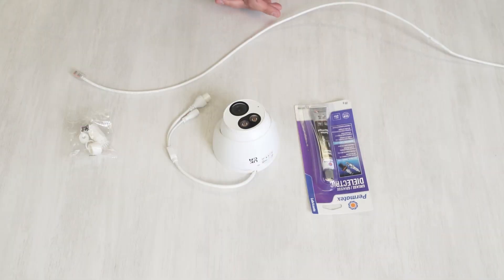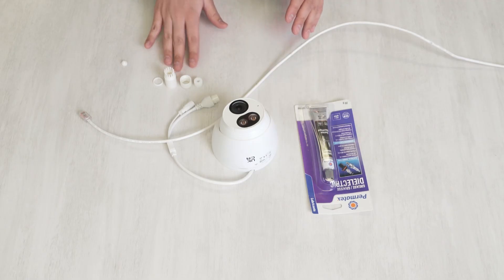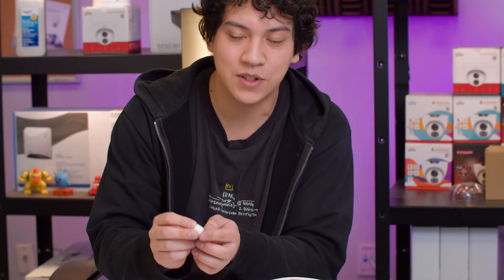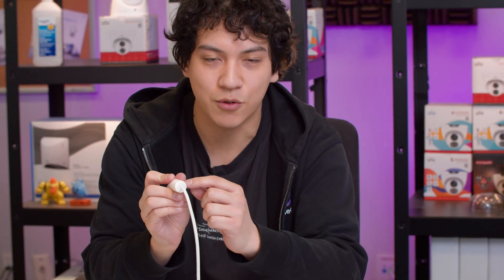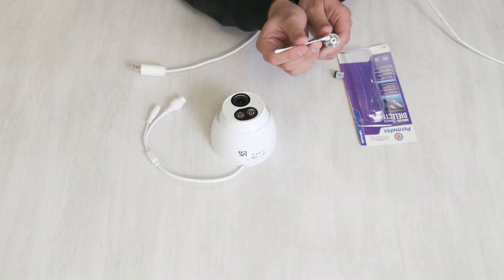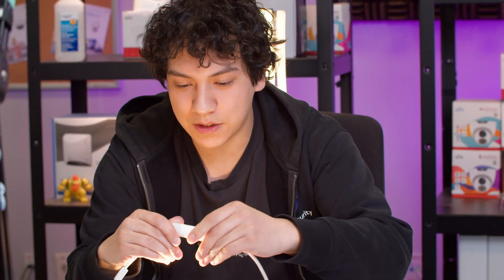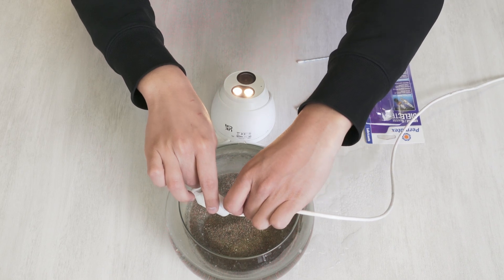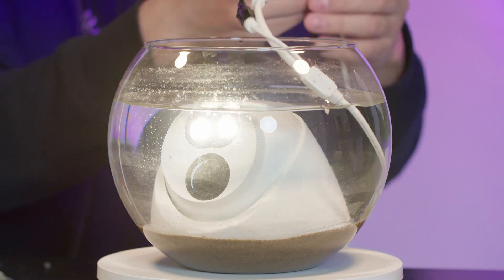How to Waterproof your Security Camera (sealing the Ethernet/RJ45 port)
We show you step-by-step how to weatherproof the cable connection on your security camera. This is important if you plan to install the camera outdoors – a single drop of water in the connection can completely ruin your camera!

*Timestamps*
0:00 – Intro
0:32 – Cable Sealing Kit
1:07 – Installing the Cable Sealing Kit
2:46 – Adding Dielectric Grease (optional)
4:23 – Testing the Seal
5:56 – Outro